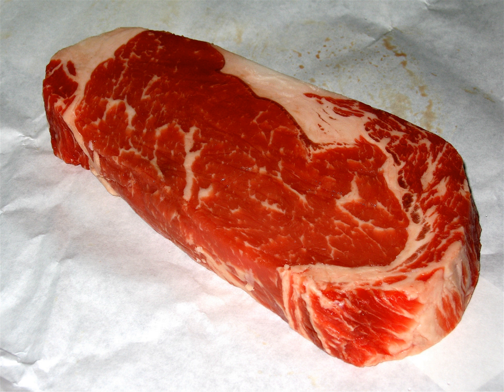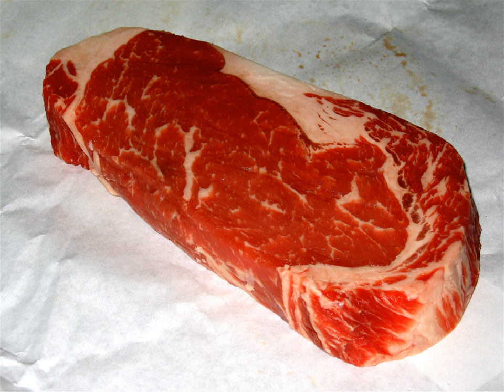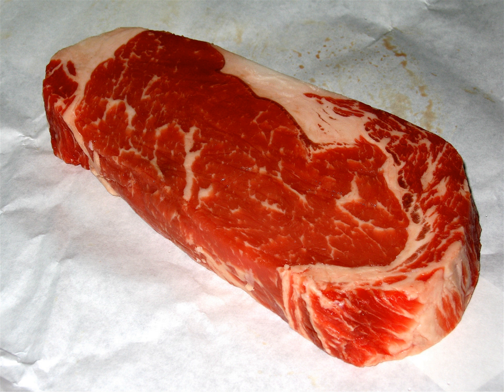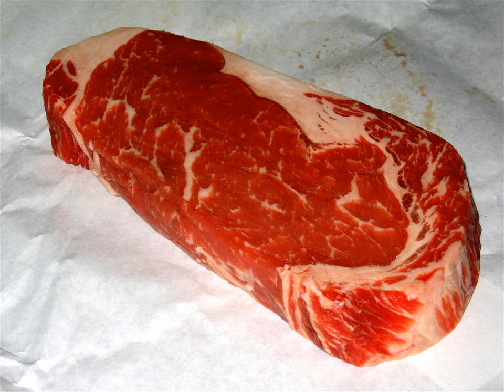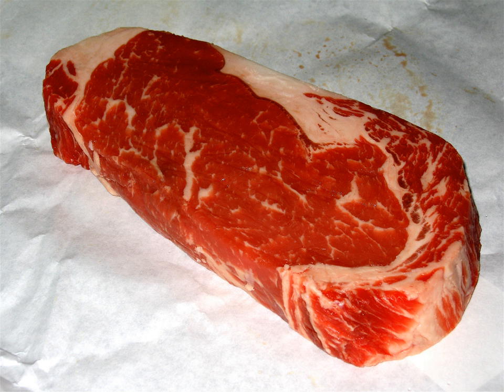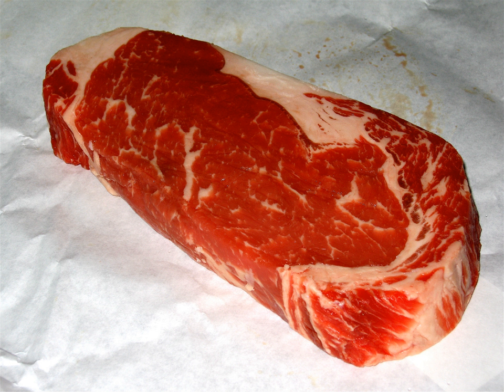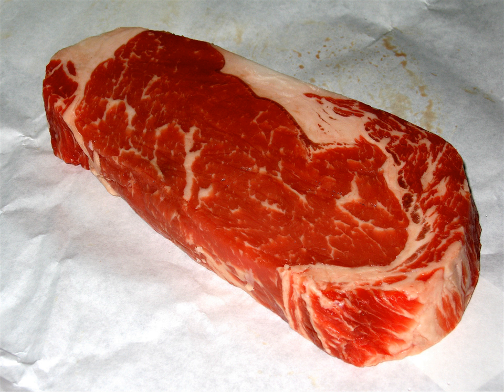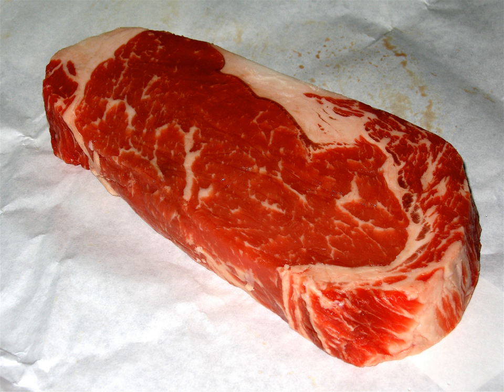Cut of beef | Wikipedia audio article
This is an audio version of the Wikipedia Article:
Cut of beef

00:00:54 1 American cuts
00:01:27 1.1 Forequarter cuts
00:02:22 1.2 Hindquarter cuts
00:03:50 2 Argentine cuts
00:05:29 3 Brazilian cuts
00:06:36 4 British cuts
00:06:49 5 Dutch cuts
00:07:45 6 French cuts
00:08:48 7 German cuts
00:09:26 8 Croatian cuts
00:10:08 9 Italian cuts
00:12:05 10 Korean cuts
00:12:14 11 Polish cuts
00:12:49 12 Portuguese cuts
00:13:27 13 Russian cuts
00:14:24 14 Turkish cuts
00:15:20 15 UNECE standard for bovine meat carcasses and cuts
00:15:44 16 See also

- Socrates

SUMMARY
Cuts of beef are first divided into primal cuts, pieces of meat initially separated from the carcass during butchering. These are basic sections from which steaks and other subdivisions are cut. The term "primal cut" is quite different from "prime cut", used to characterize cuts considered to be of higher quality. Since the animal's legs and neck muscles do the most work, they are the toughest; the meat becomes more tender as distance from hoof and horn increases. Different countries and cuisines have different cuts and names, and sometimes use the same name for a different cut; e.g., the cut described as "brisket" in the US is from a significantly different part of the carcass than British brisket. "Cut" often refers narrowly to skeletal muscle (sometimes attached to bones), but can also include other edible flesh, such as offal (organ meat) or bones without significant muscles attached.